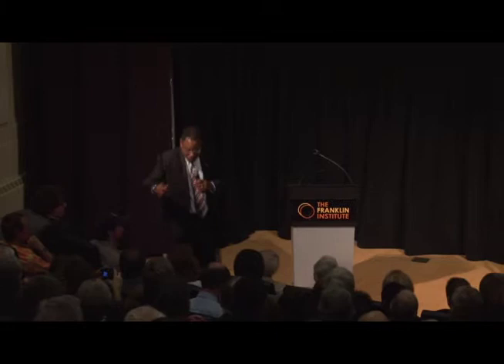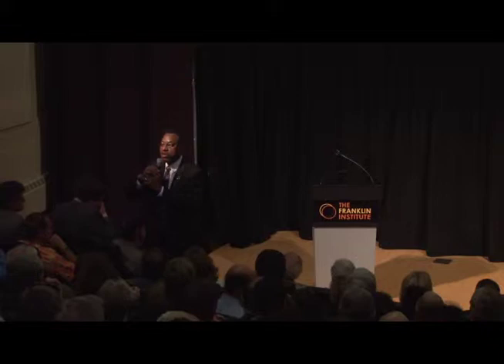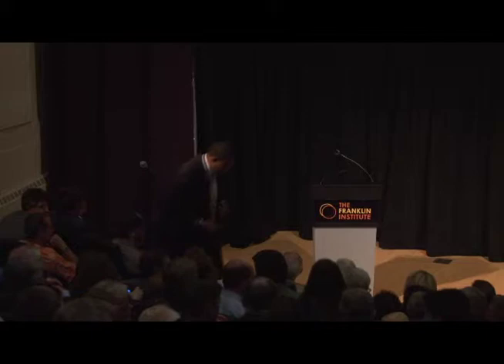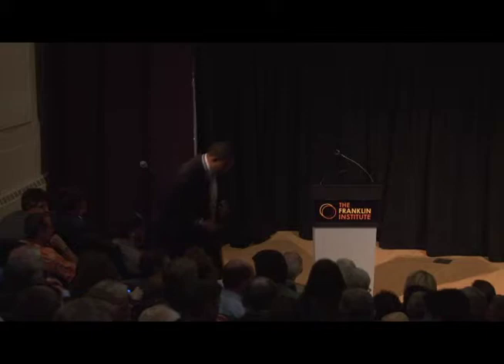Part 4: Shuttle Commander Chris Ferguson and Derrick Pitts at The Franklin Institute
On October 4, 2011 the NASTAR Foundation and The Franklin Institute held an event with Shuttle Commander Chris Ferguson and Chief Astronomer Derrick Pitts as they discussed the future of the U.S. Space Program.